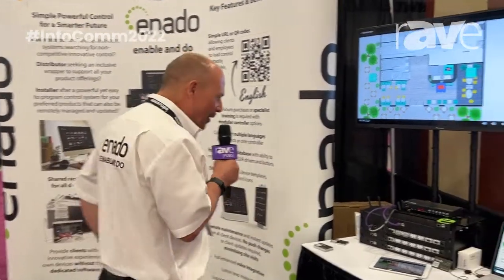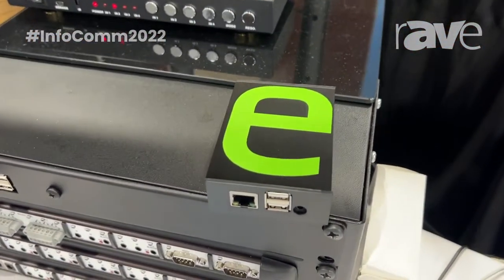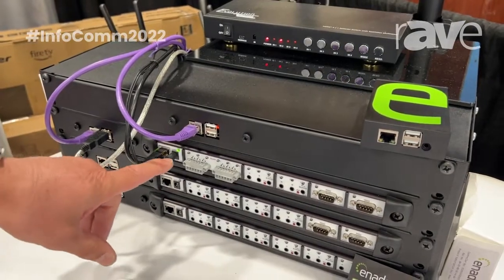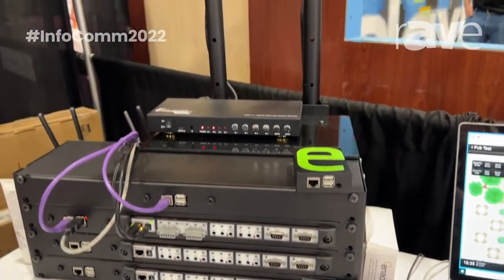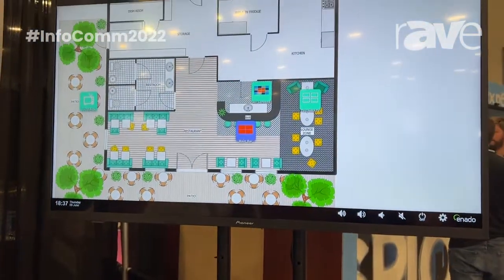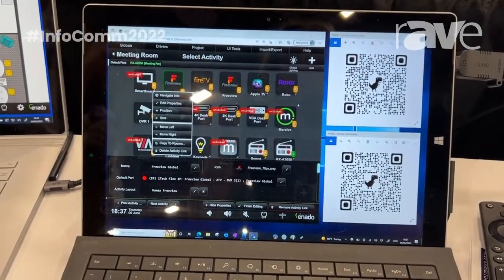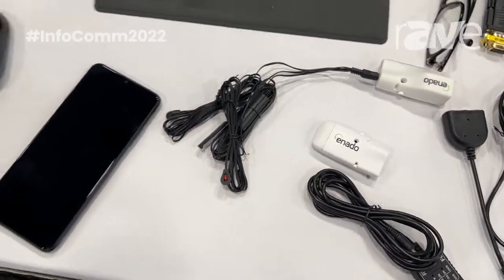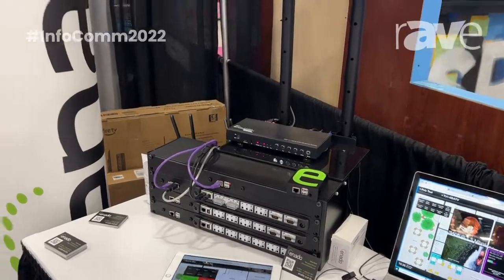InfoComm 2022: Enado Details Enado Control Application and Web-Based IP Controller